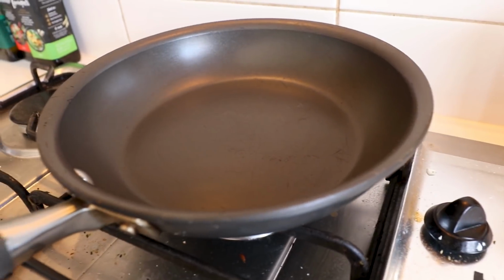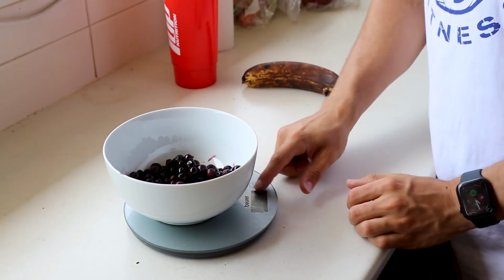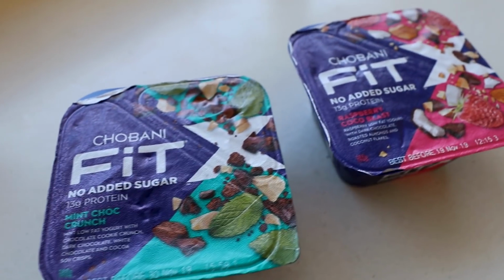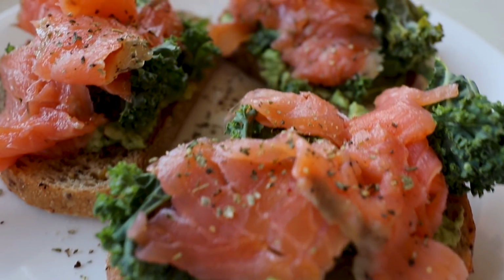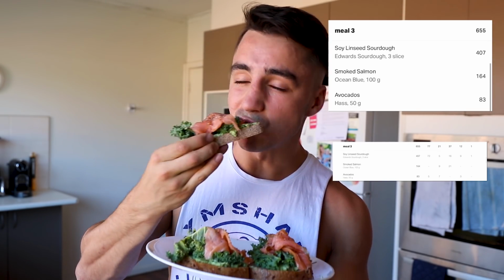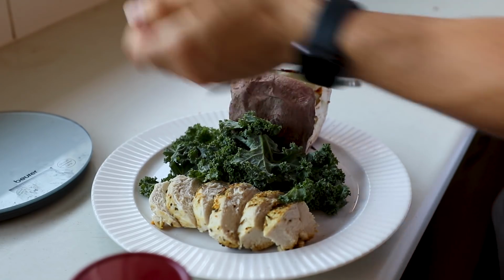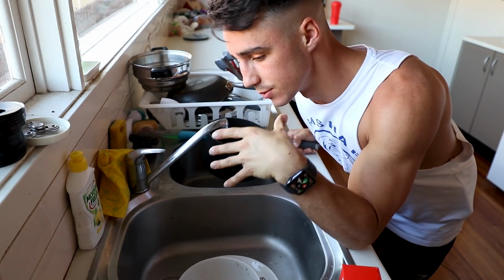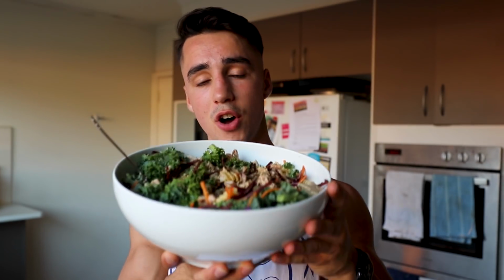My Lean Bulking Diet | How To Eat To Get Abs & Build Muscle